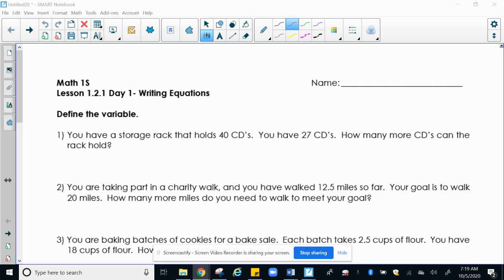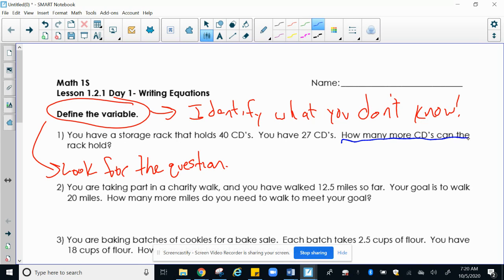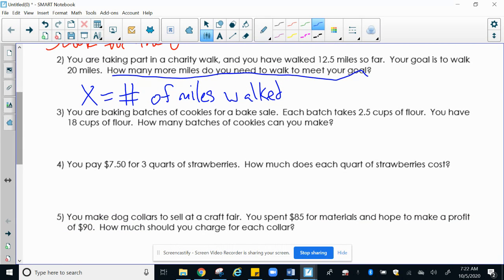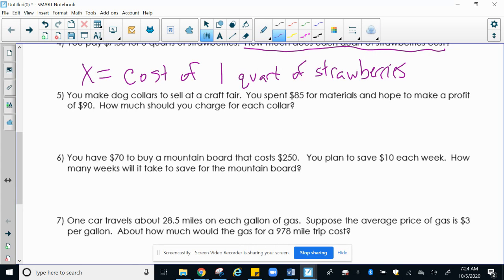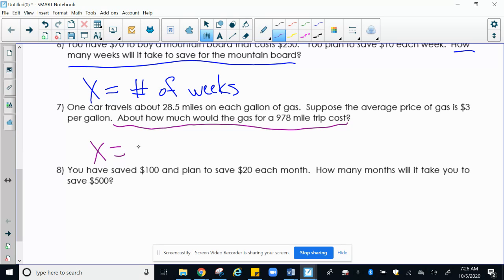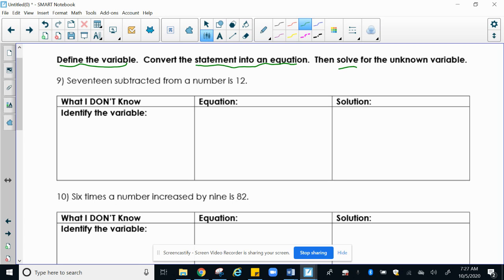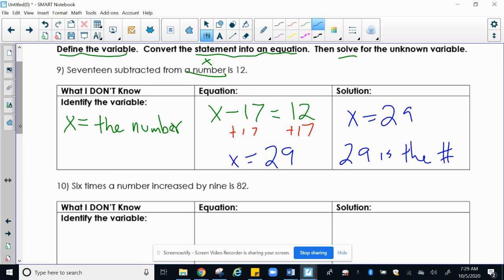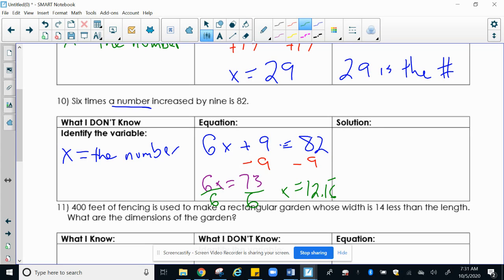1.2.1 Day 1 Notes - Defining the Variable